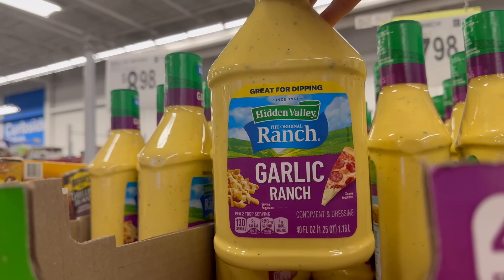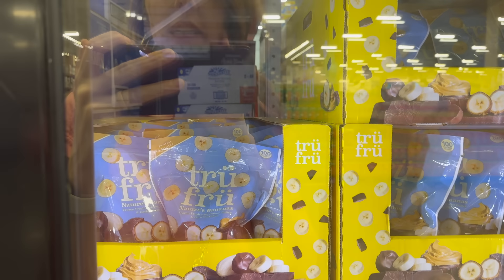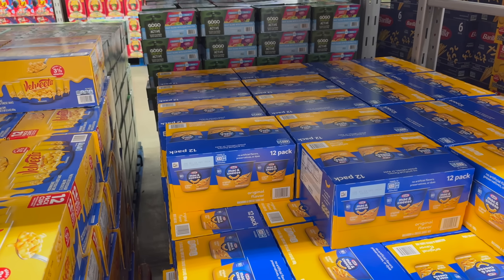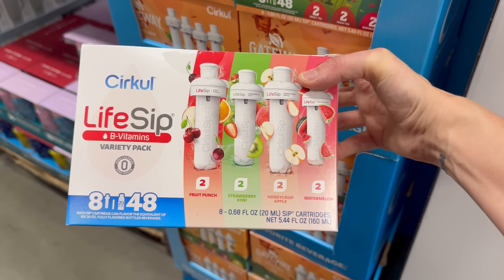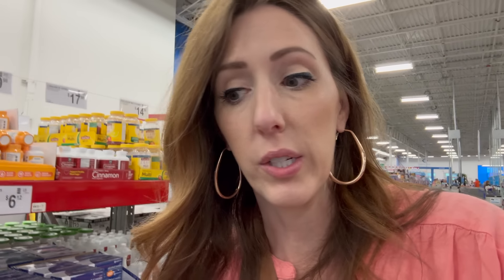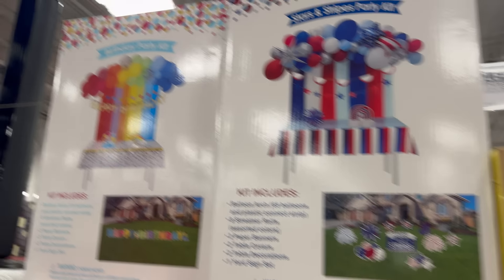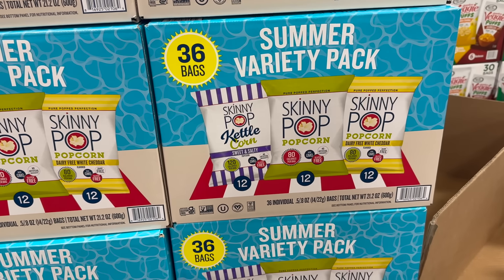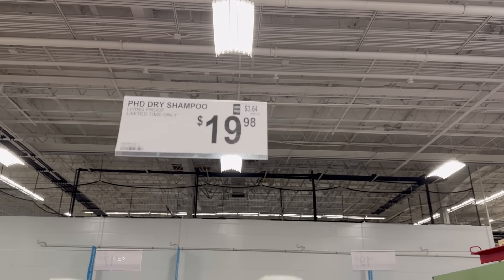✨SAM’S CLUB✨What’s NEW!! || New arrivals at Sam’s Club this week!!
Sam’s Club is full of NEW arrivals!! Come along as I show you what’s NEW this week… spoiler alert - there are tons of limited time only treasures!

Let’s get looking!

❤️ Meghan

✨✨✨We would love to connect with YOU even more as a member!